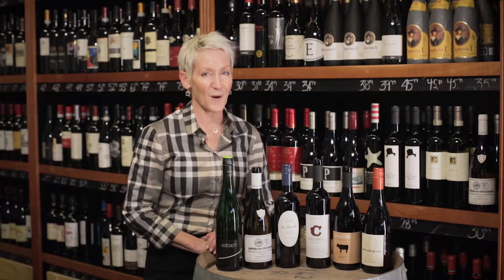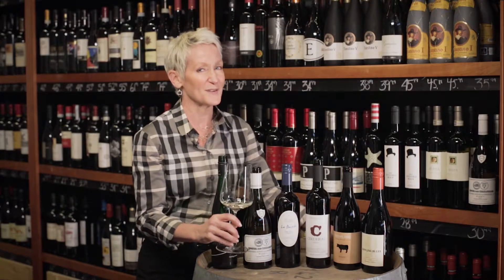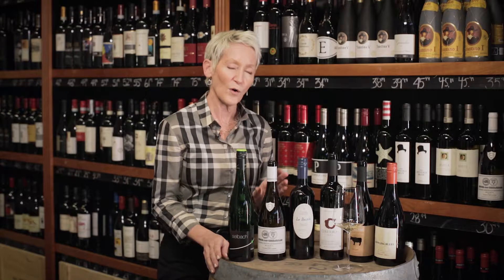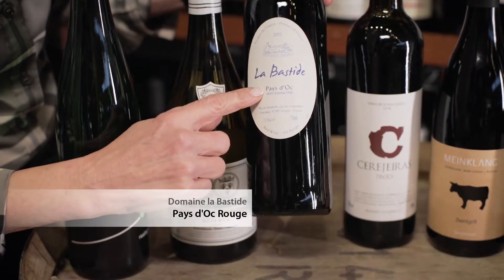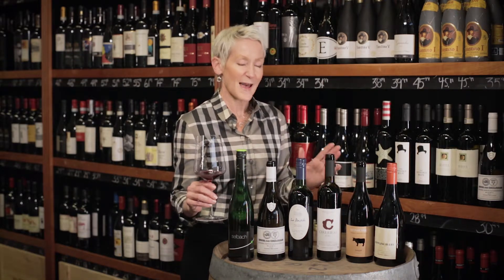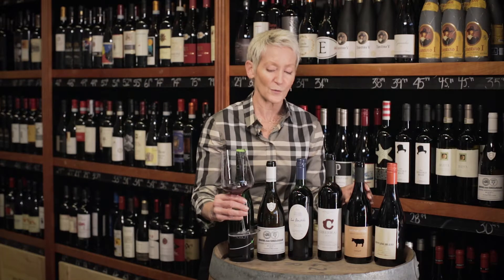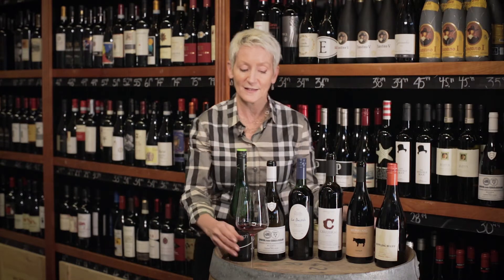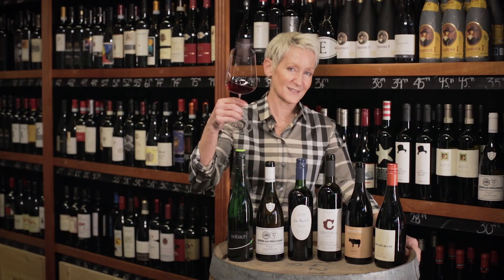The Wine Club - January 2018